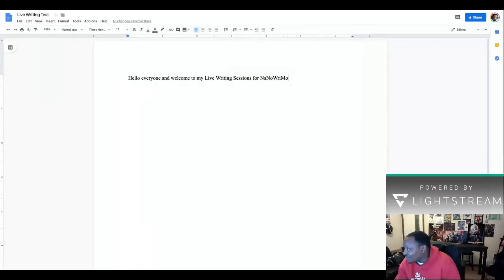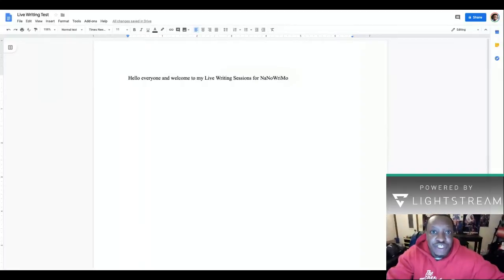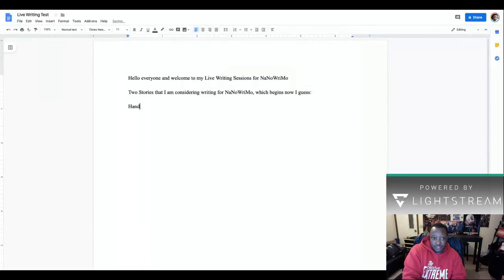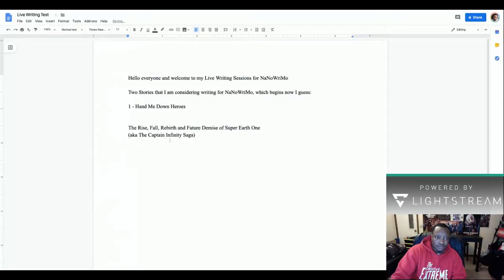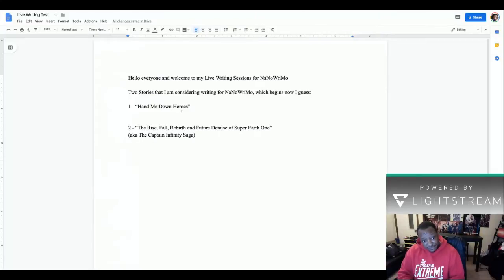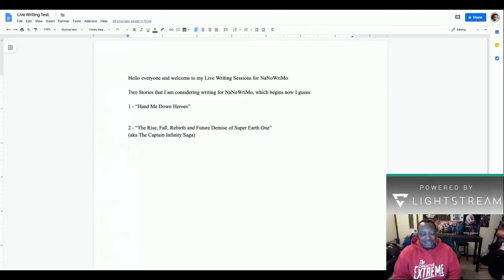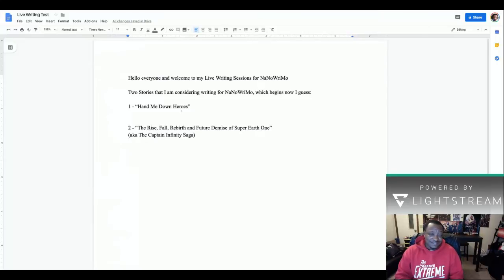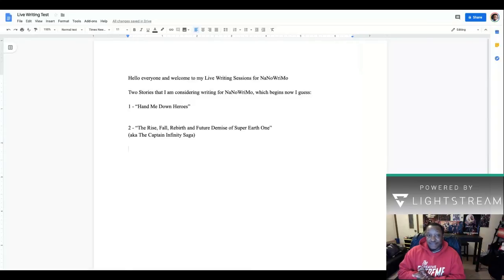Live Writing Test 2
In this video I actually do just a little bit of live writing and I talk about why I am doing what I am doing! I also ramble for almost 30 mins! Sweet!